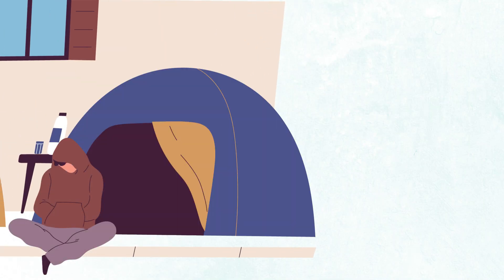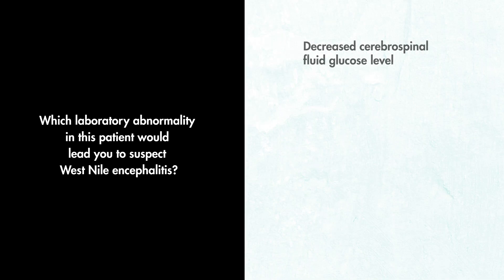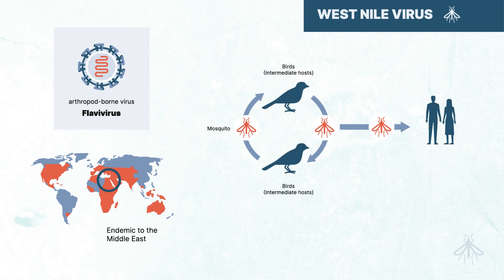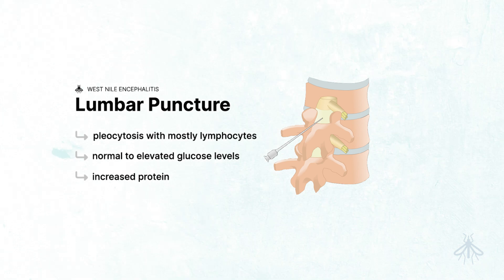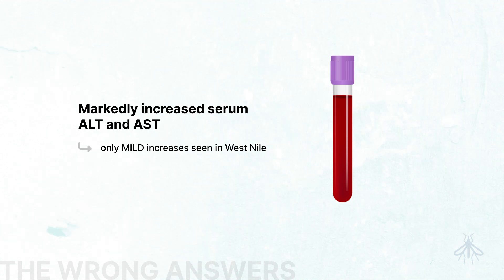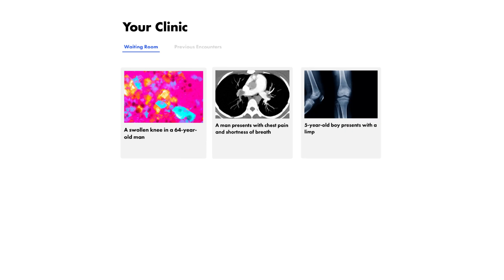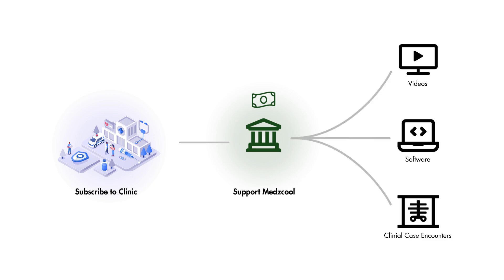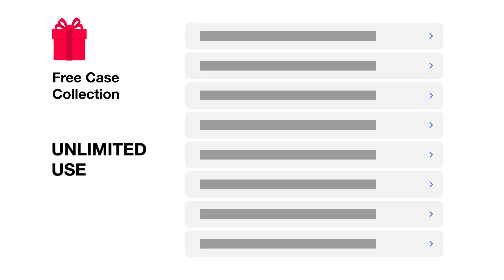Bug Bites, Confusion & Fever - Case Report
A 72-year-old homeless man was found in his tent with a fever and confusion. On physical examination, he is disoriented with Temperature of 38.6°C, HR 122 bpm, BP 106/84 mm Hg, and oxygen saturation 99% on room air. You notice splenomegaly when examining his abdomen, flaccid paralysis, and what appear to be multiple bug bites on his skin.